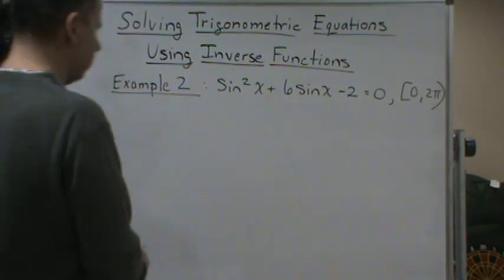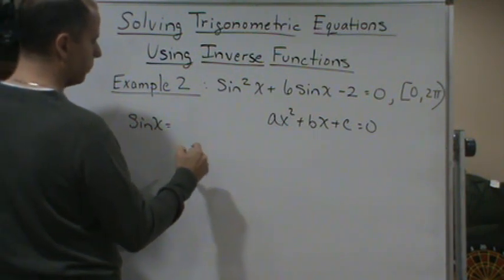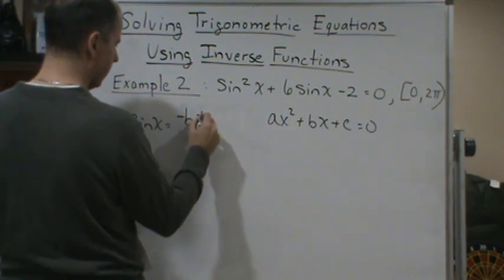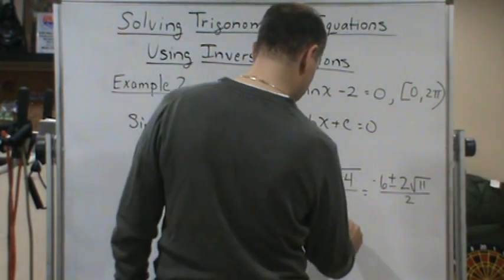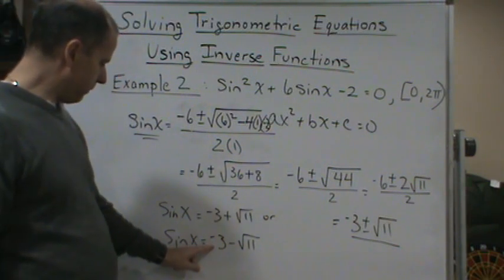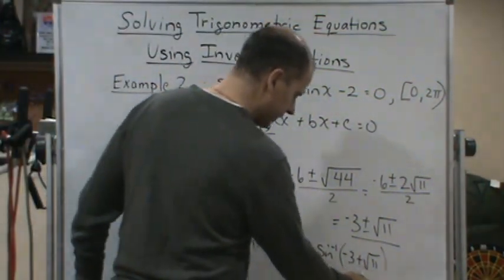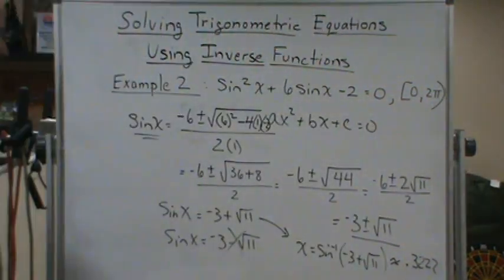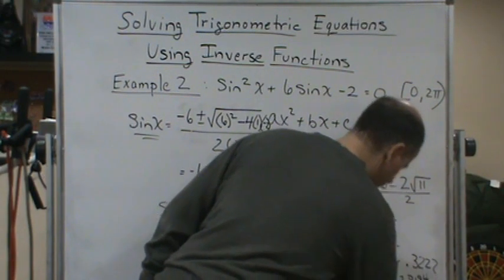MTH123 Trigonometry Solving Trig Equ Using Inverse Fun Ex2